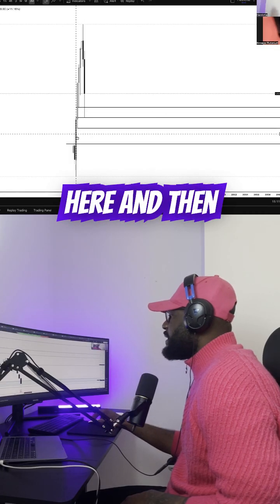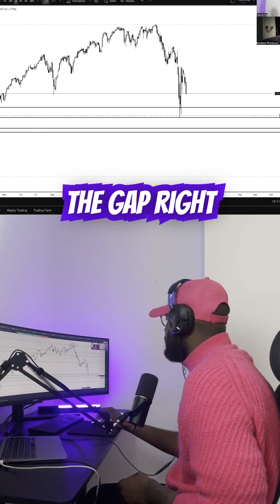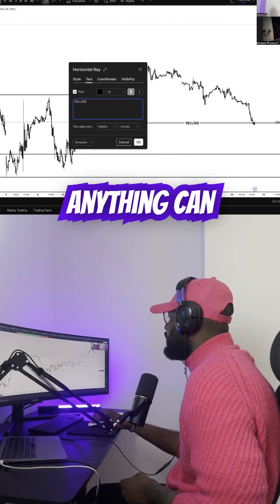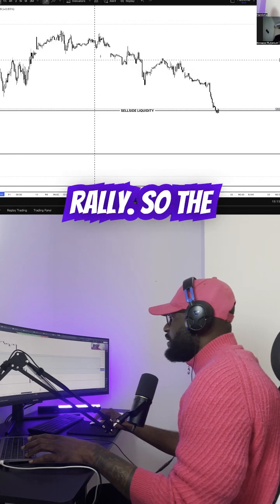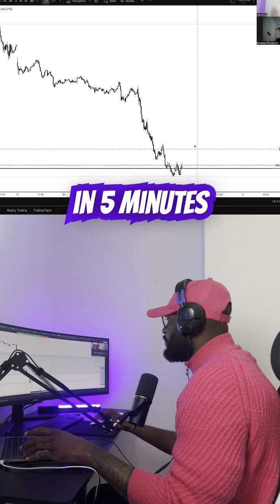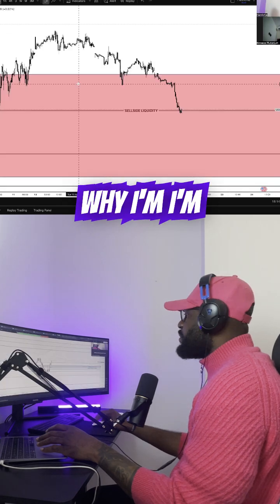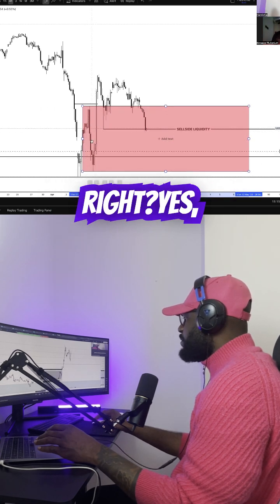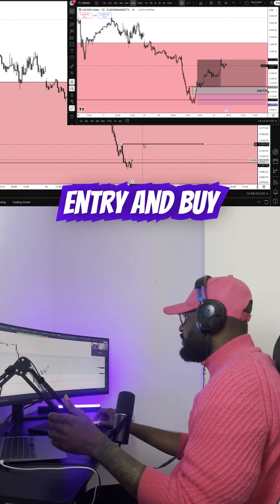How I Caught a 1:1.5 Risk-to-Reward Trade on US500 (S&P 500) Using Fair Value Gaps –Simple Breakdown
📄 Description:
In this video, I’ll show you step-by-step how I caught a clean 1:1.5 risk-to-reward trade on the US500 (also known as the S&P 500).
I used simple tools like fair value gaps, liquidity grabs, and market structure breaks on different timeframes — from monthly to the 5-minute chart.

You’ll learn:

Why I waited for a 5-minute break of structure
How I managed the trade from start to finish
Why you don’t always need to be too precise — just follow the market and let it show you the way